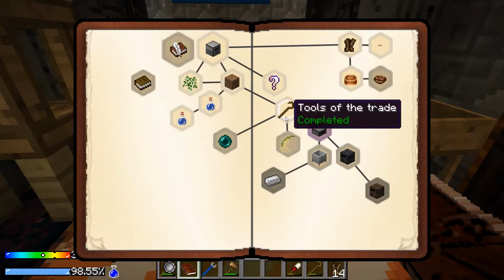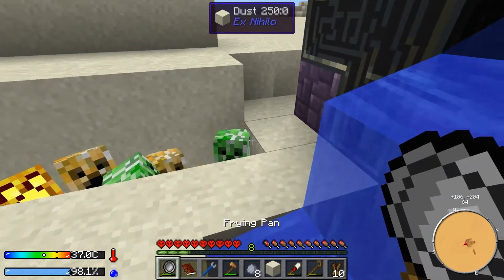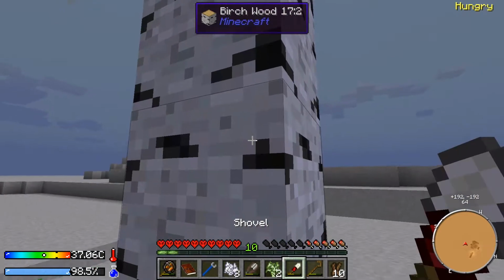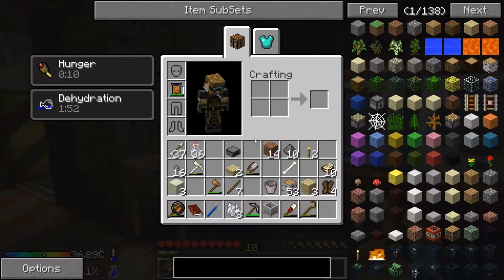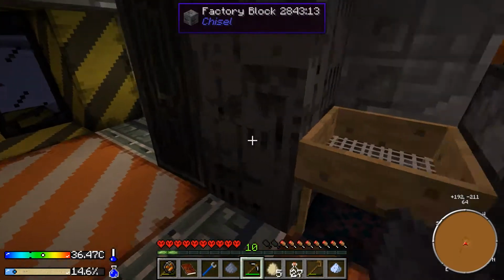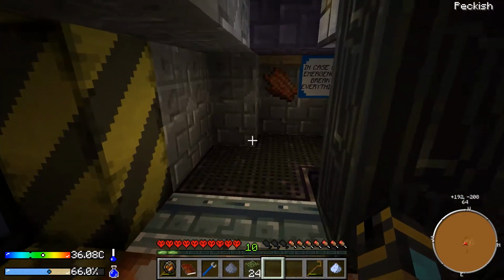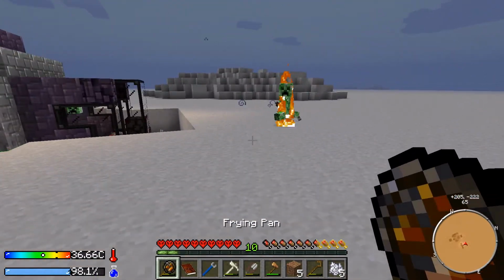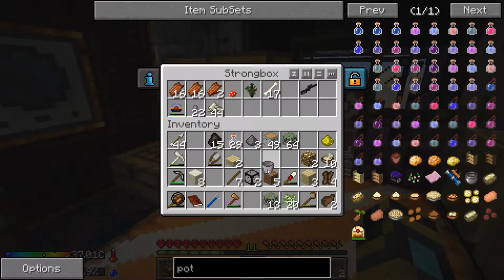Sirhc plays Crash Landing Ep. 3: Desperate for Food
We struggle to keep up our water supply and get a bit desperate with our food choices.

Crash Landing is a modpack on the FTB launcher that focuses on Hardcore survival in a world filled with only dust and where water is a precious resource.